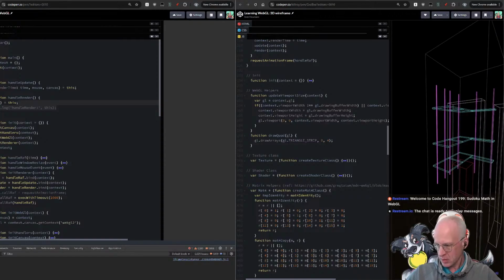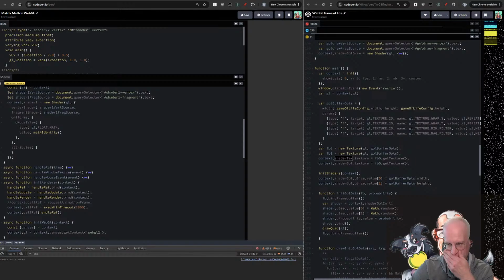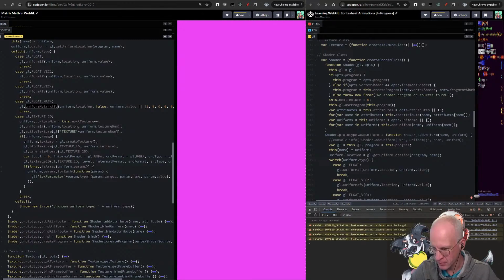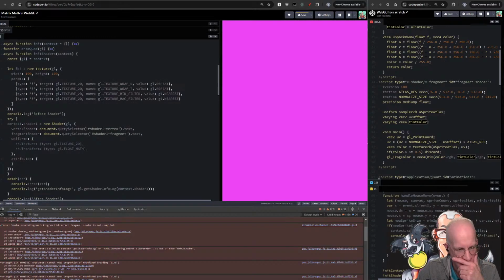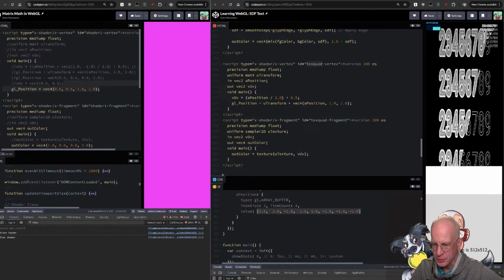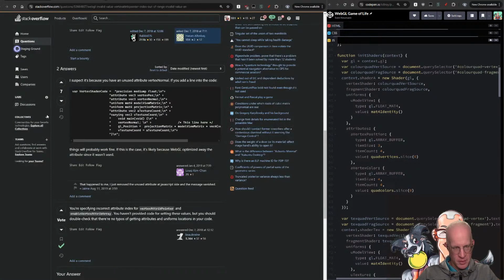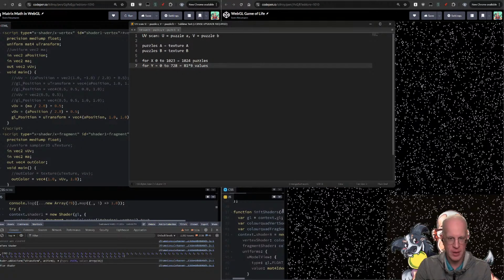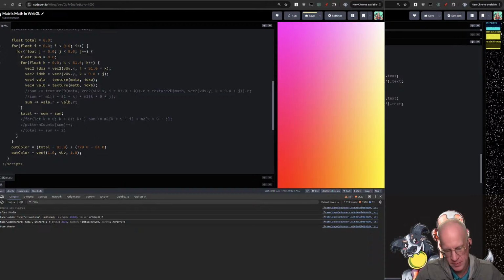Code Hangout 199: Sudoku Math in WebGL